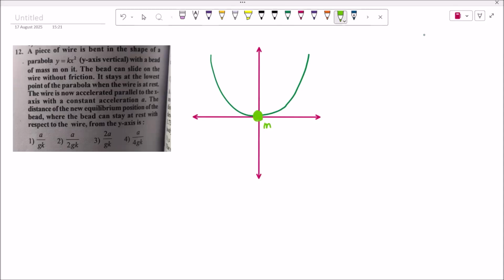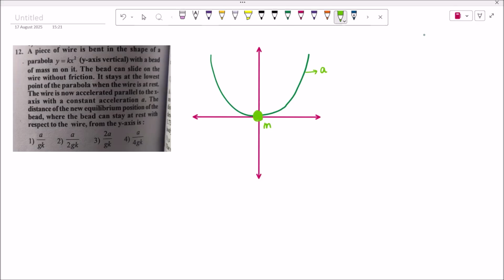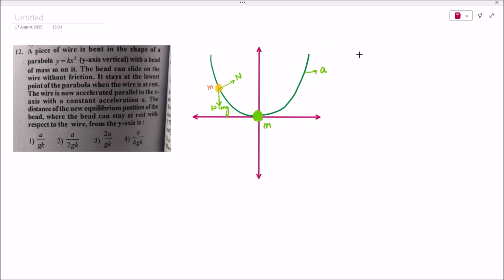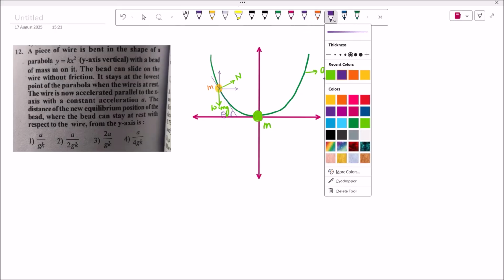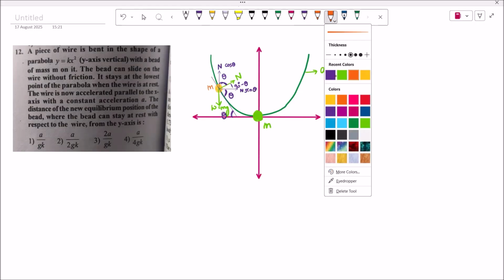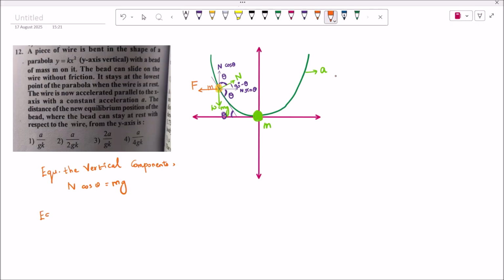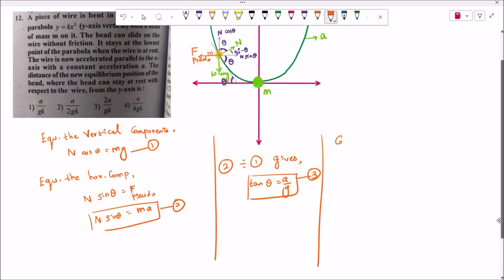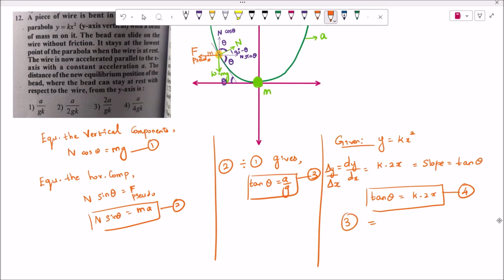Laws of motion - NEET/JEE A piece of wire is bent in the shape of a parabola y=kx^2\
A piece of wire is bent in the shape of a parabola
y=kx^2\ (y-axis\ vertical)
The wire is now accelerated parallel to the x-axis with a constant acceleration a. The distance of the new equilibrium position of the bead, where the bead can stay at rest with respect to the wire, from the y-axis is: